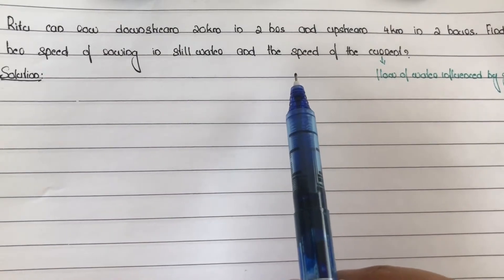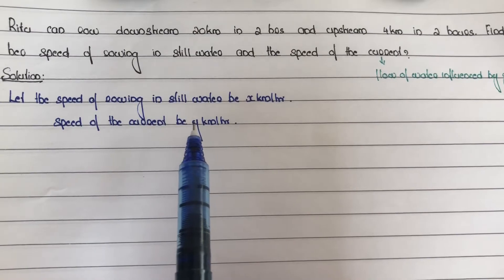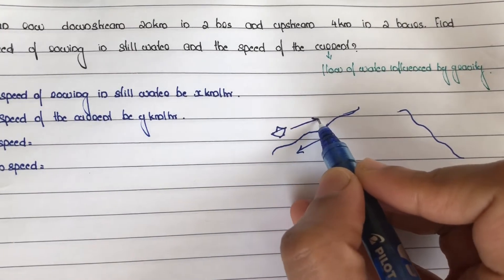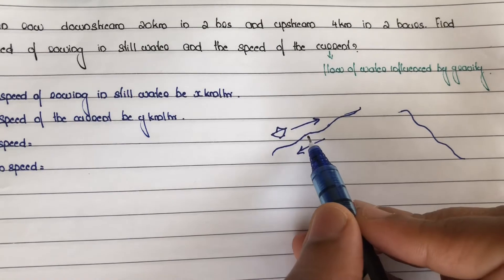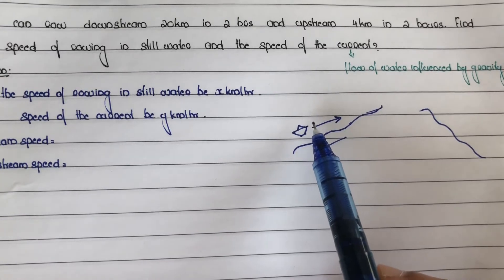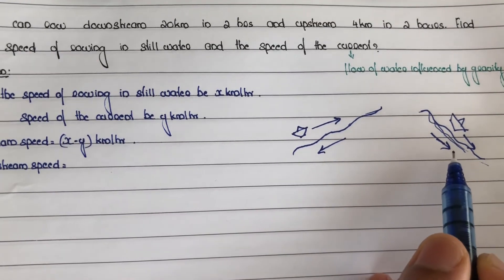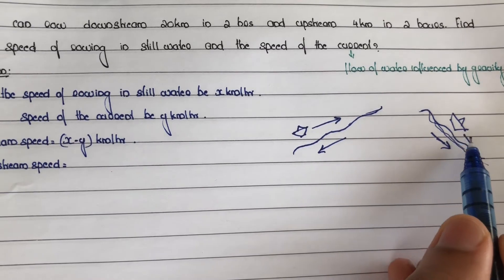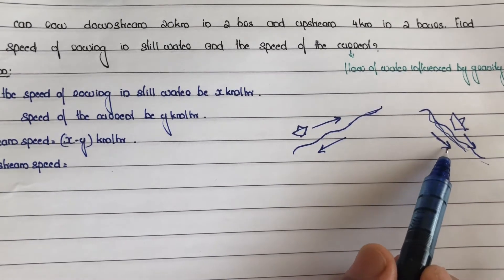|Ritu can row downstream 20km in 2 hrs and upstream 4km in 2 hrs.Find speed of rowing |in Malayalam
Ritu can row downstream 20km in 2 hrs and upstream 4km in 2 hrs.Find speed of rowing in still water and the speed of the stream ?

- A boat goes 30 km upstream and 44 km downstream in 10 hours.In 13 hours,it can go 40 km upstream and 55 km downstream.Determine the speed of the stream and that of the boat in still water ?

- A motor boat whose speed in still water is 18 km/hr,takes 1 hr more to go 24 km upstream than to return to the same spot.Find the speed of the stream?

- A motor boat whose speed in still water is 15km/h,goes 30km downstream & return back to the starting point in a total of 4 h & 30 min . Find the speed of the stream ?

- A boat goes 16km upstream and 24km downstream in 6 hours.It can go 12km downstream and 36km downstream in the same time.Find the speed of the boat in still water and the speed of the stream?